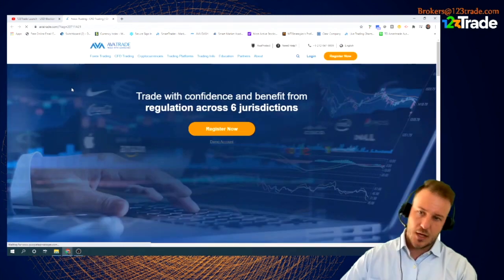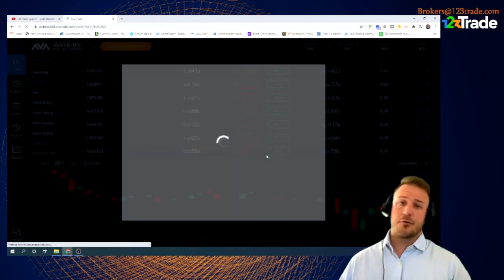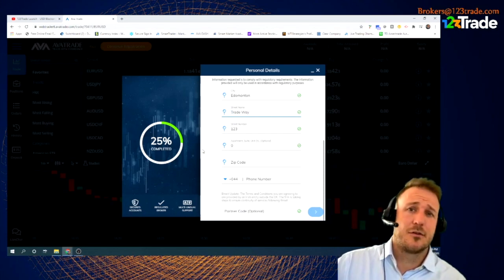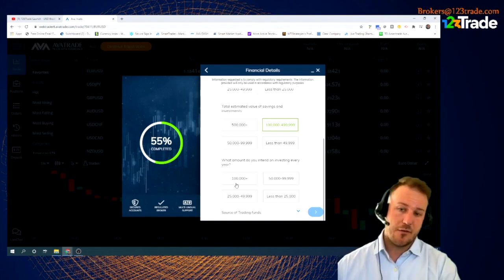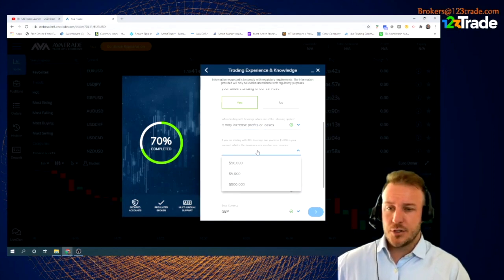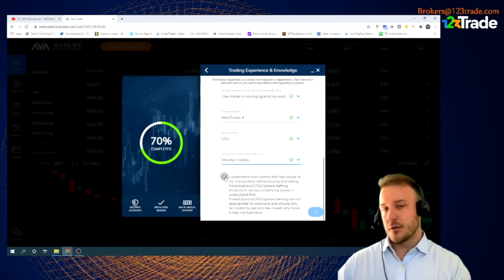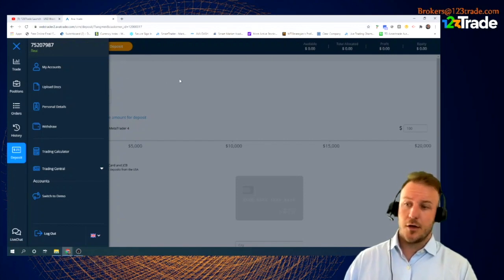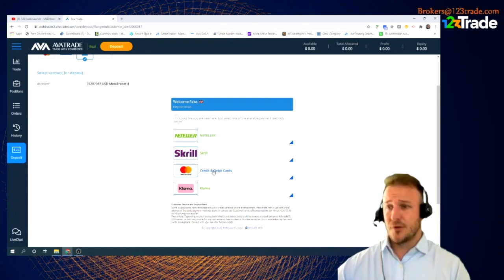Trading Account Setup Walkthrough and Getting PREMIUM Access - [Non-USA ONLY]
Want to trade live with us and get premium access to LIVE trading sessions? Interested in getting some FREE access to SmartTrader and Market Traders Institute Trading Rooms? Follow along with this video to setup and fund your account.

We show you how to open a Forex account and CFD trading account top to bottom with explanation. CFD's (Contracts for Difference) available include American Stocks, European Stocks, Indices, Commodities and Cryptocurrency. AvaTrade provides leverage up to 400:1 and is available everywhere in the world but USA (Americans cannot trade CFDs).

1) Click this link to visit our partners at AvaTrade and Fund a Trading Account
2) Use PARTNER CODE 20711 to Join US and get PREMIUM content

If you are opening a trading account in Europe or the UK and want higher leverage, please send an email to to get assistance (you will need it).

If you are opening a trading account in Canada or Australia, don't be afraid to ask for help. The application is more difficult than everywhere else on Earth.

Host: William (Will) Bridges

0:00 Introduction
1:05 Risk Disclaimer
1:46 How to Find Link to Fund an Account and Get Premium Content
2:57 AvaTrade Trading Account Setup Walkthrough
11:59 Funding your trading account
14:48 - Premium Access / More Info about AvaTrade
15:34 Closing